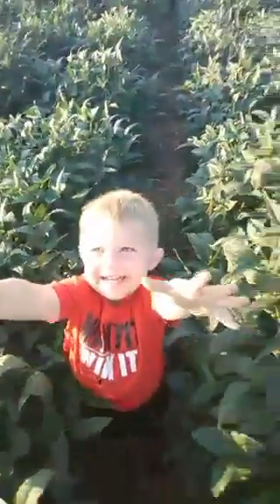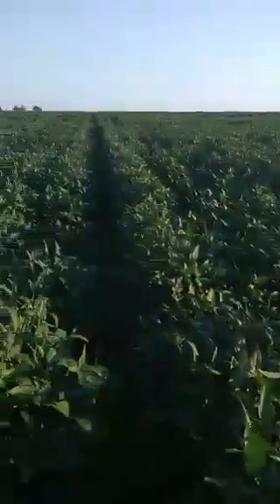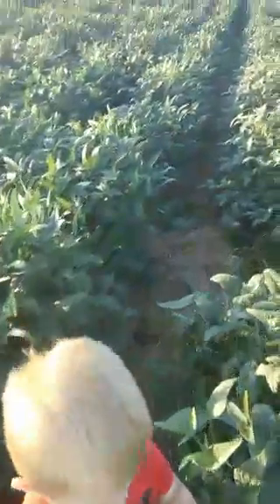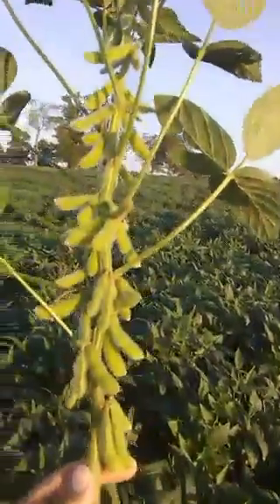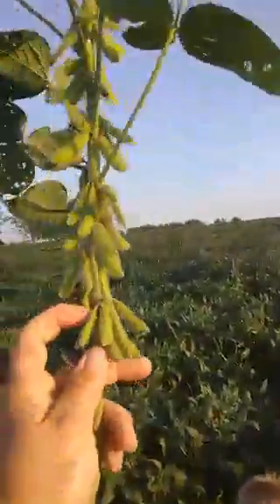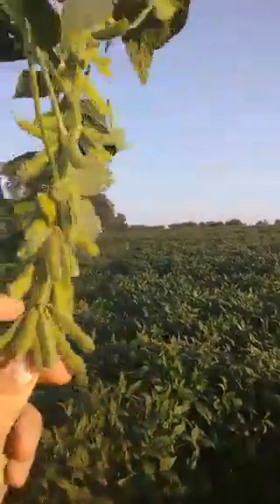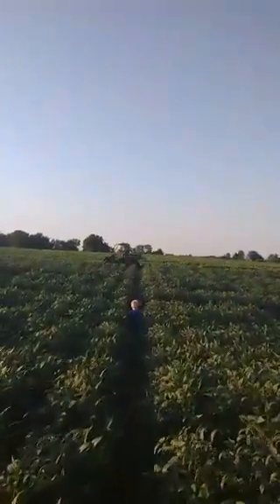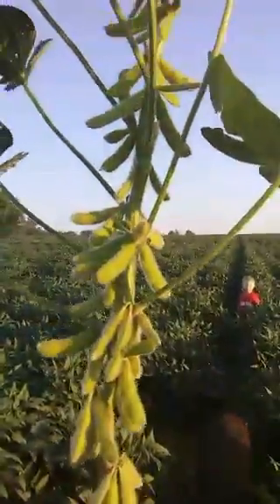Jason Mauck Relay cropping shares the load with 2 crops Working overtime